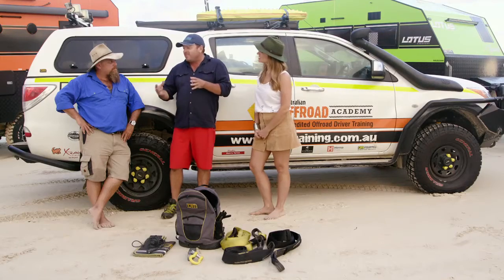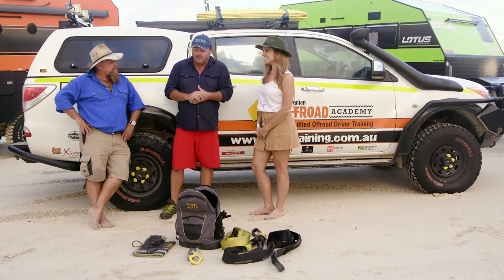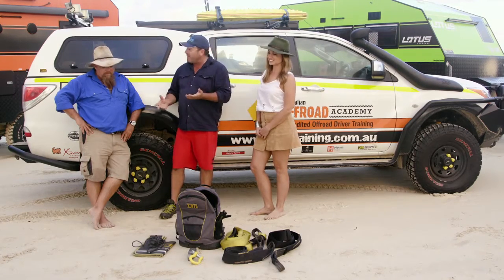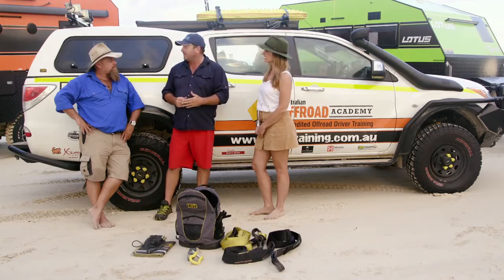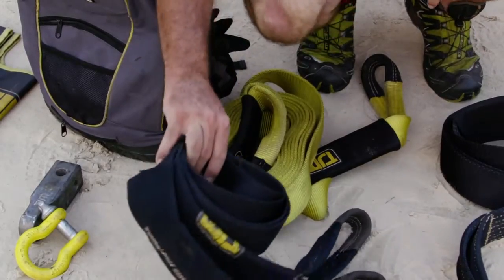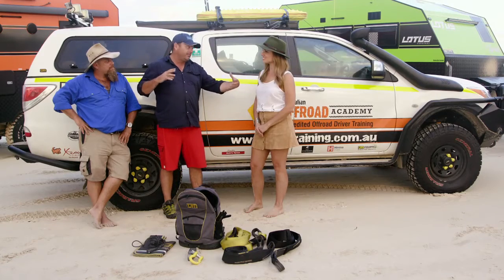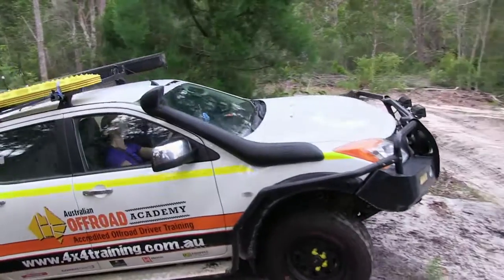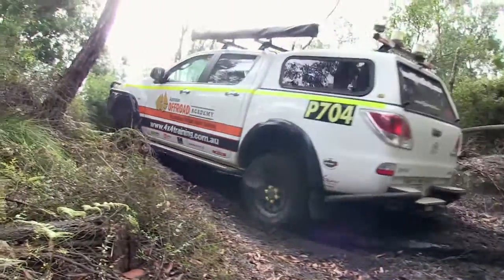WUDU Season 7E12: Some important lessons with Australian Offroad Academy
Dave from the Australian Offroad Academy runs us through the essential gear for off road driving before putting Ally through her paces behind the wheel.